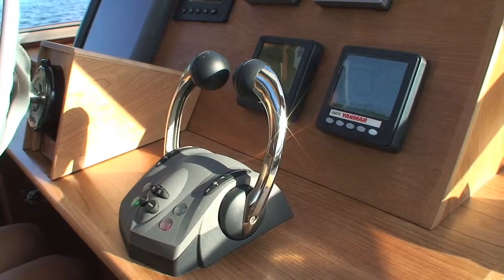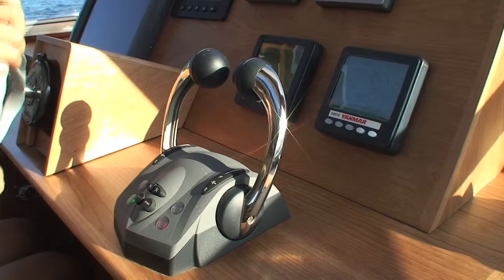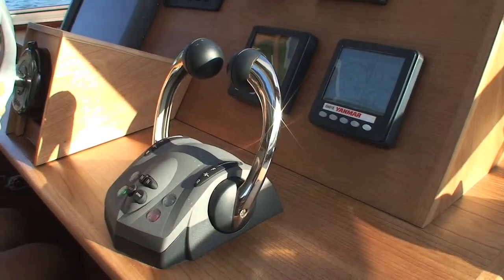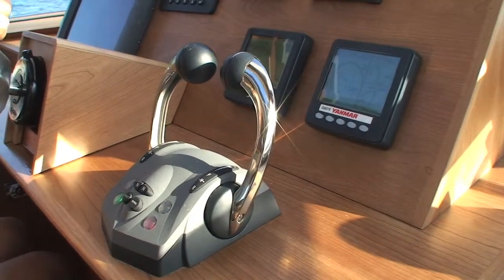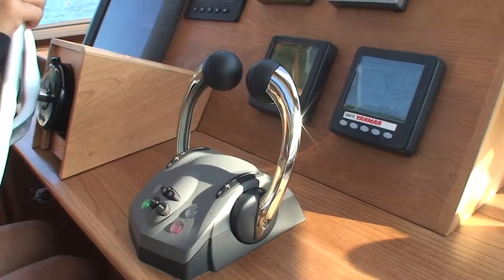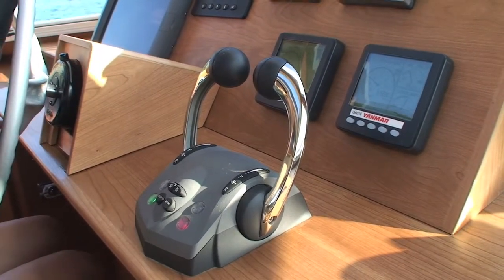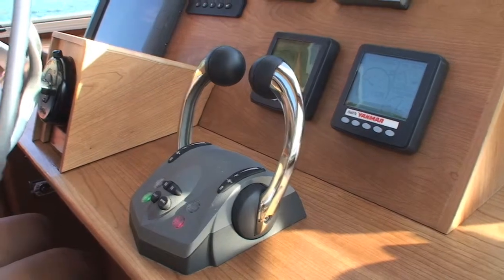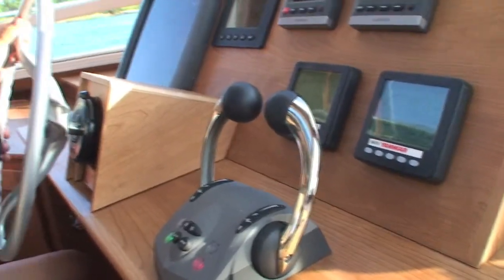Maine Cat Technical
Maine Cat power catamaran discussion of technical benefits.